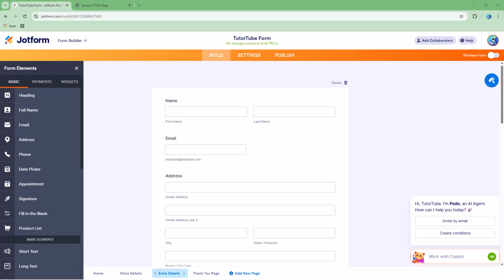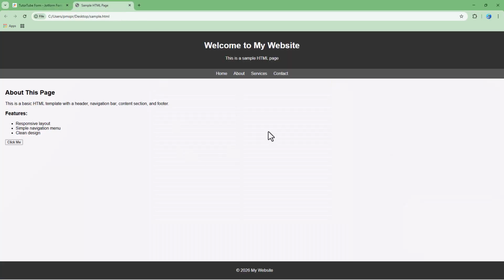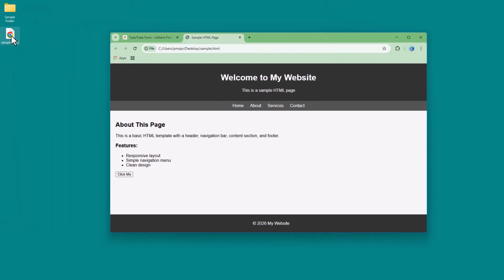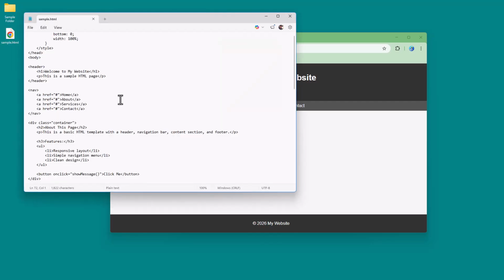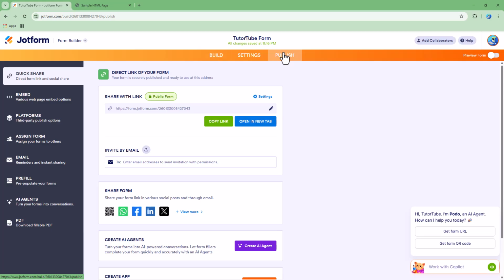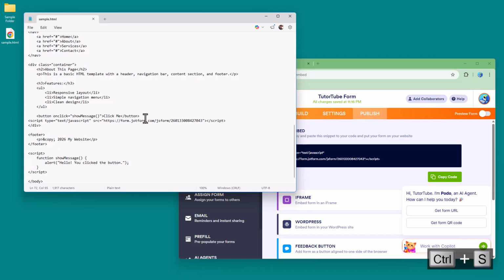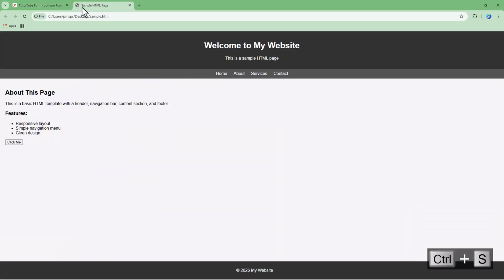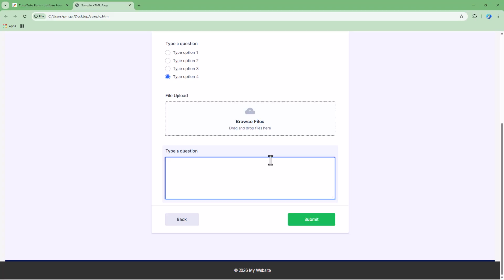Jotform - Lesson 148 - Embedding Form in Website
In this tutorial, we’ll explore Jotform Embedding Form in Website the leading online form builder.